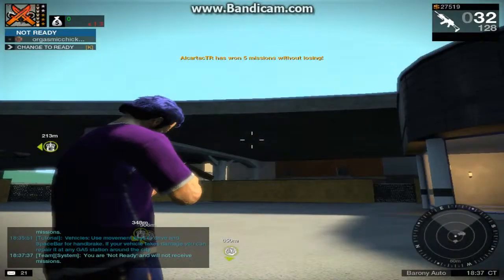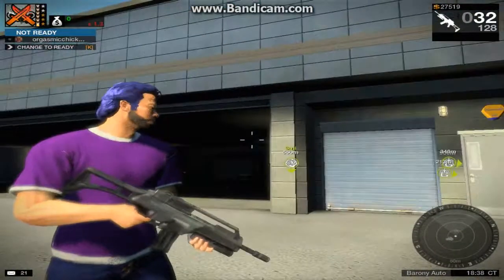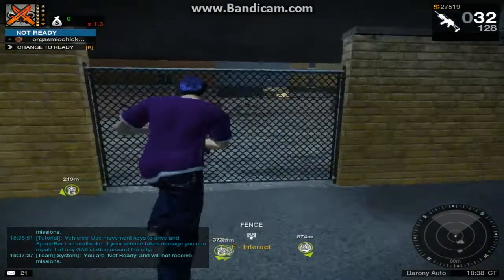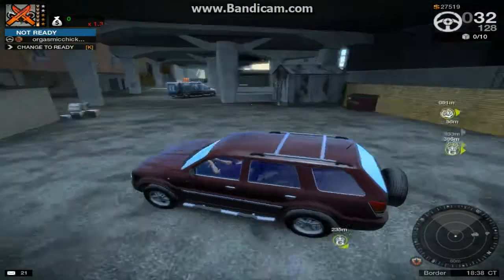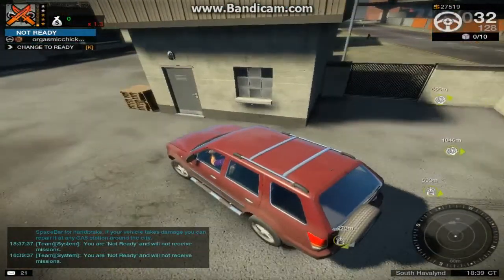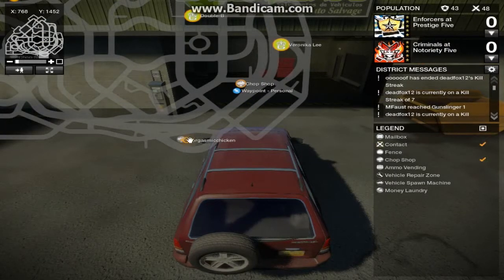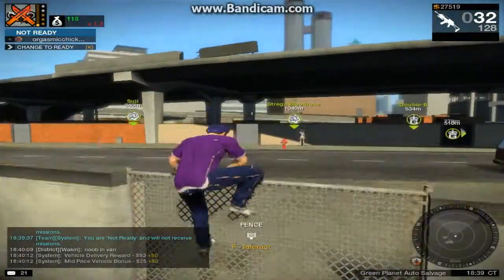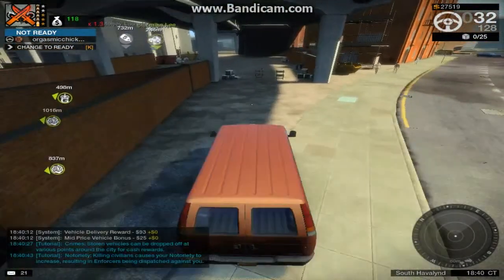How to make fast money on APB